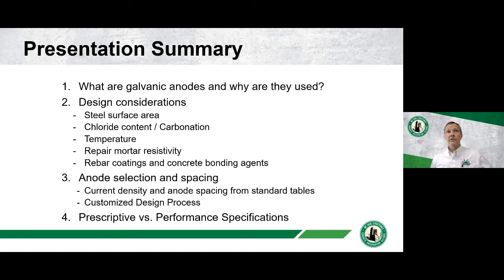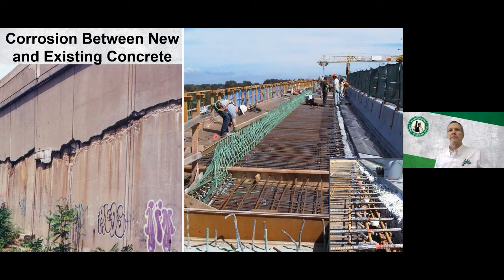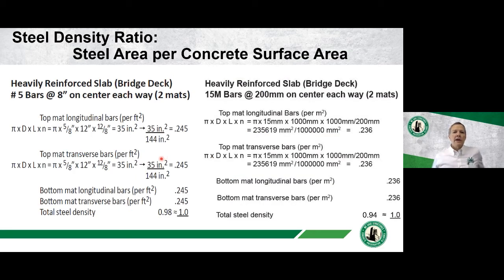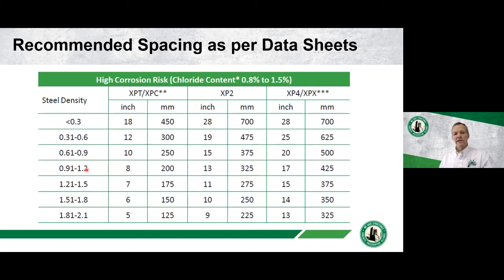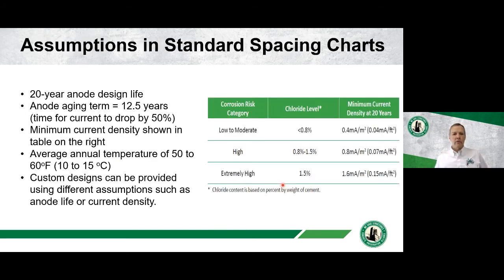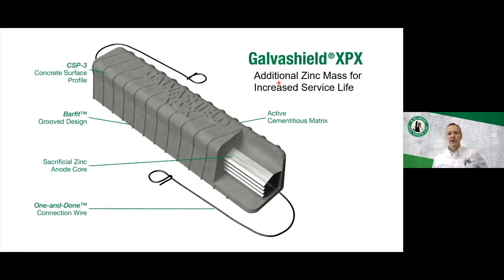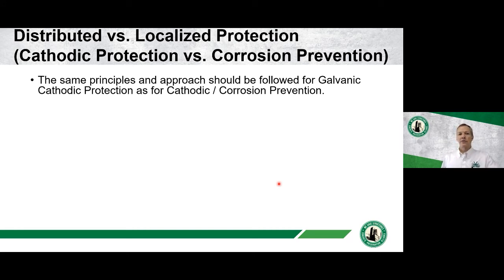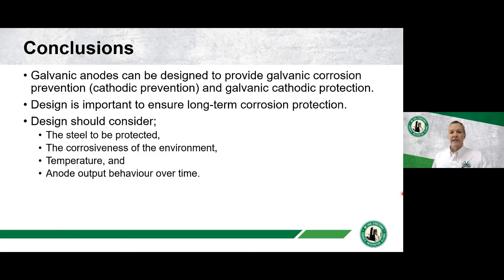Design Considerations for Galvanic Anodes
Over the past 20+ years, Vector Corrosion Technologies has learned a great deal about how galvanic anodes perform, age and protect steel in reinforced concrete over time. Variables like surface to mass ratio of the zinc core, the zinc core activation method and the environmental exposure conditions including the level of chloride contamination, moisture and temperature. In this presentation, Dave will be going beyond the datasheet to explain just how these factors govern the service life of zinc based cathodic protection systems.